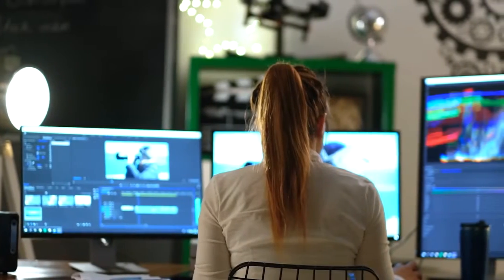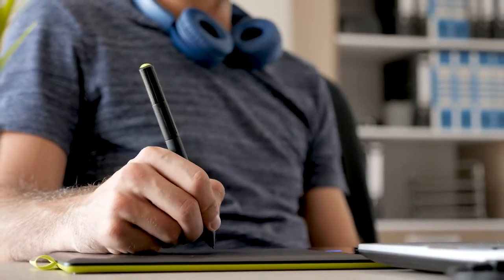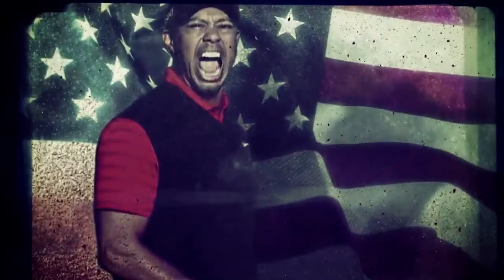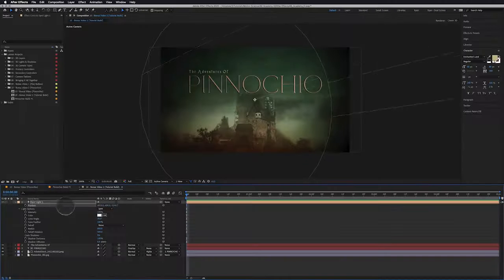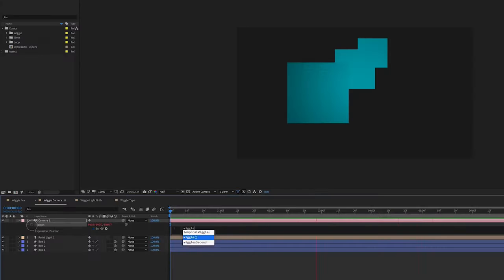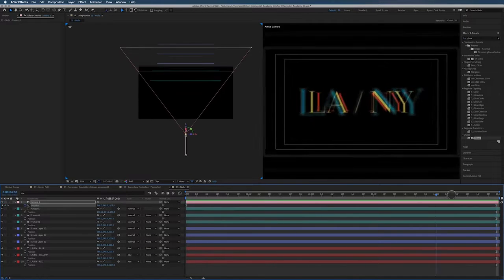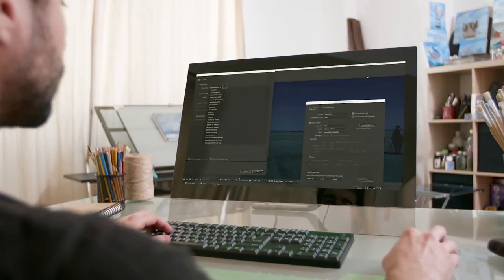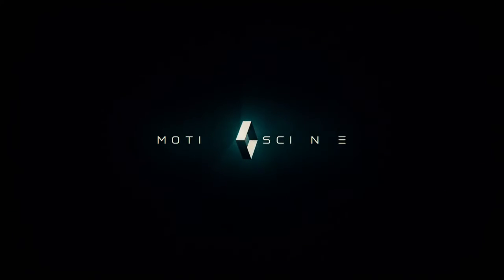After Effects Academy